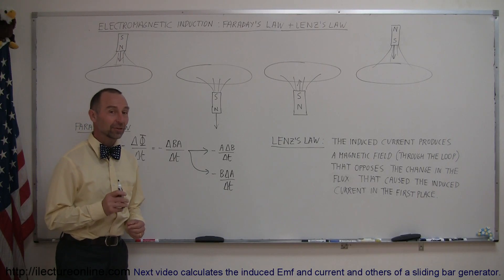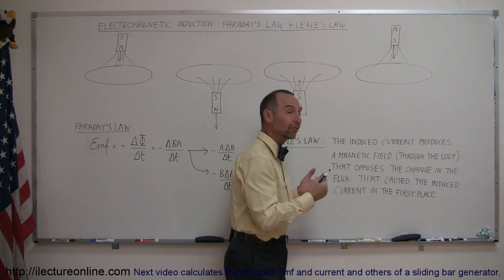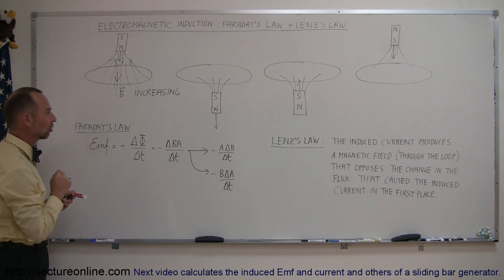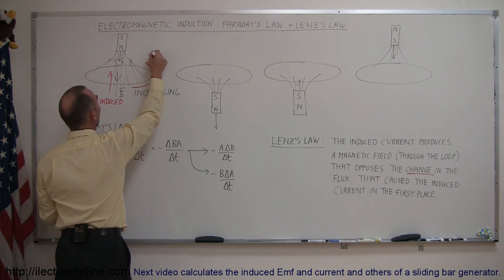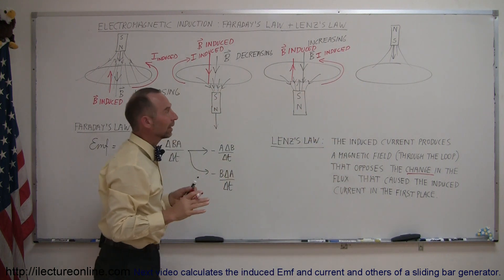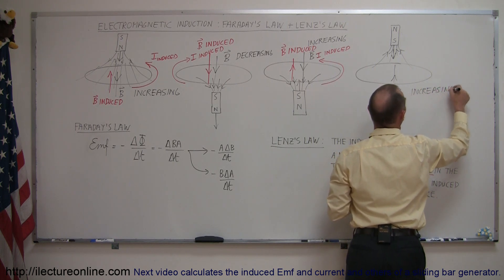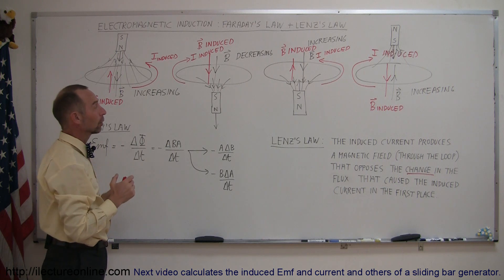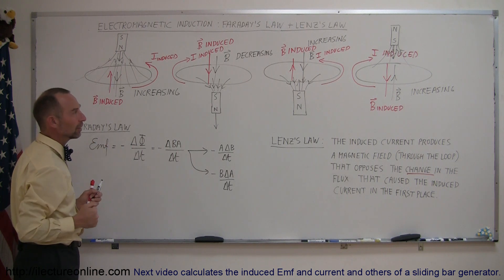Physics 45 Electromagnetic Induction: Faraday's Law and Lenz's Law (1 of 2) Introduction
In this first of the two part series I will introduce Faraday's Law and Lenz's Law so you can better understand the concepts and equations.